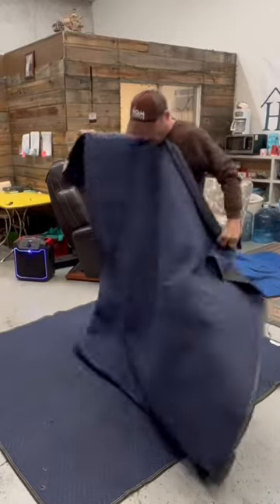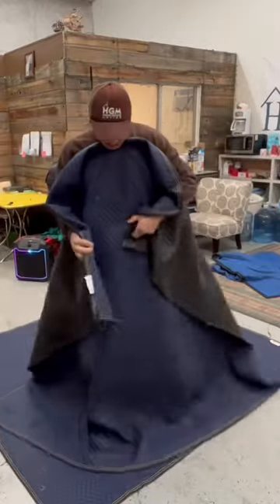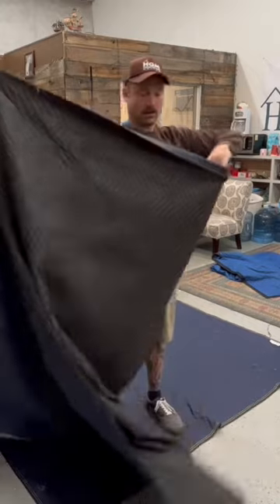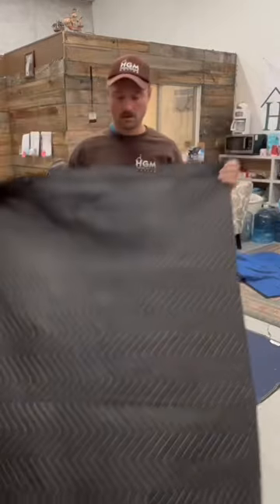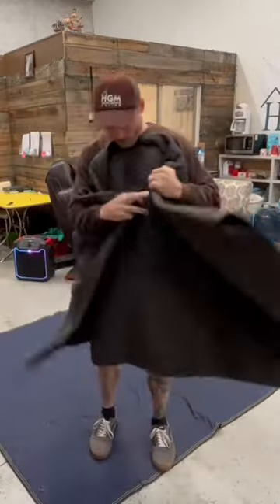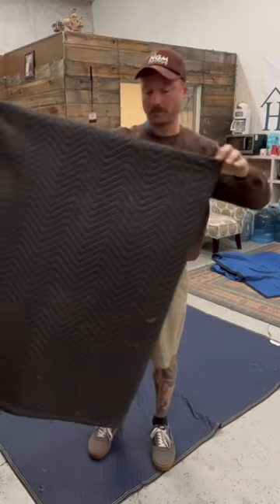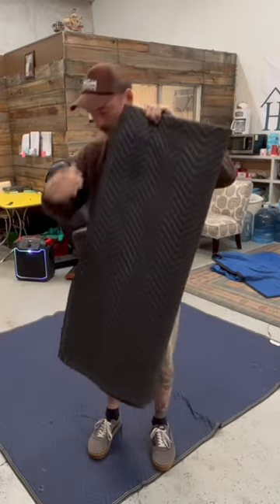How moving companies fold their pads / blankets. It’s too easy!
In order to completely protect everything
 in your house, we will fully pad wrap each item before it leaves your home. Extra padding will be used in the truck if needed. Here is a quick guide to see how we do it.